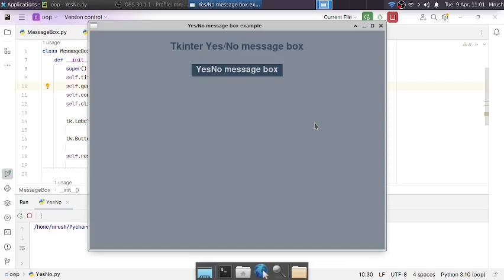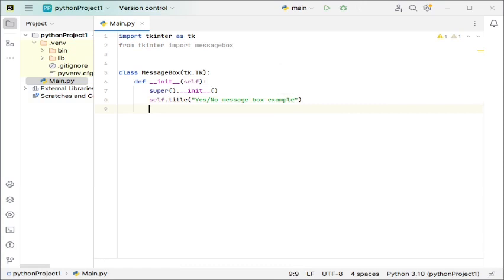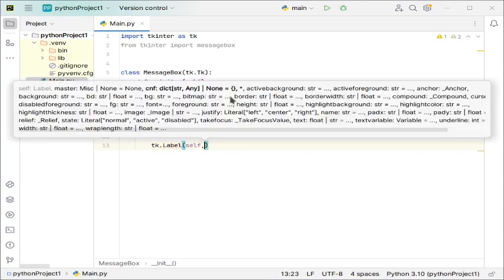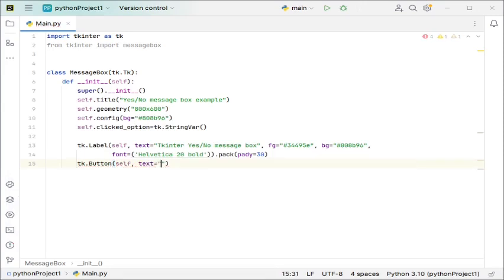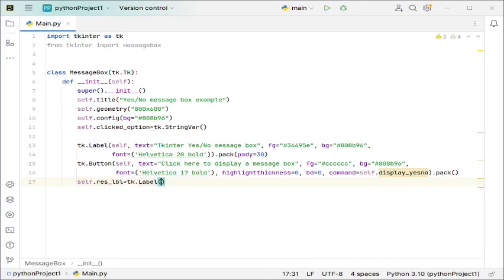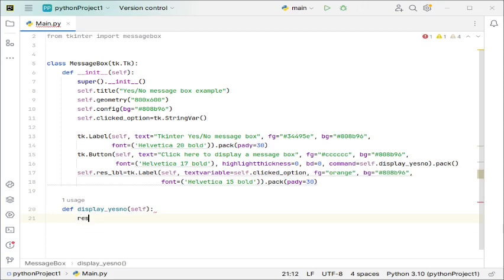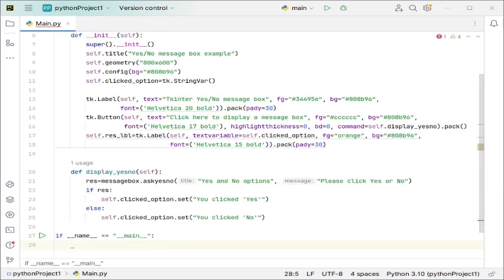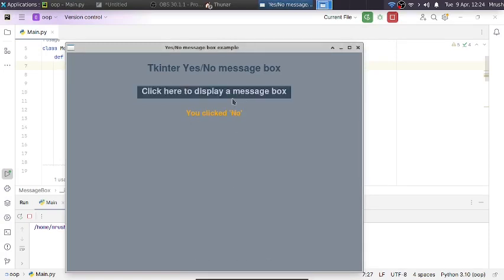How to create a yes_no message box using Tkinter - Python UI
Python UI design: learn how to create a yes_no message box in Tkinter to enable the user to confirm a particular action before executing a Python method.